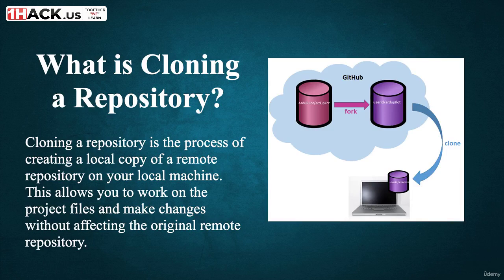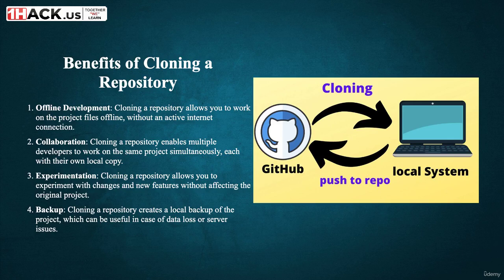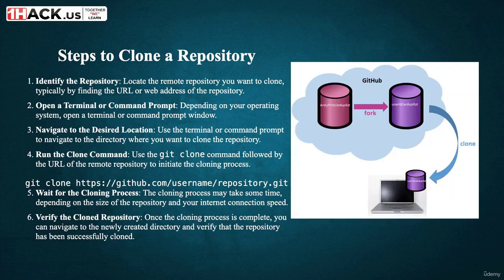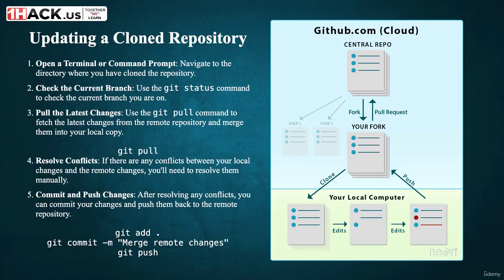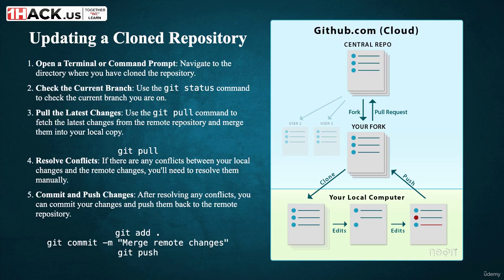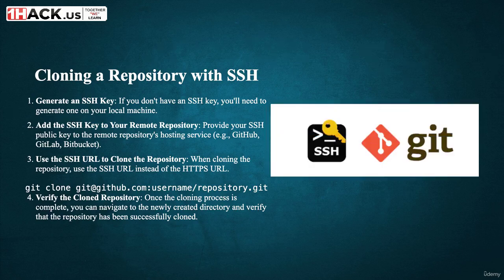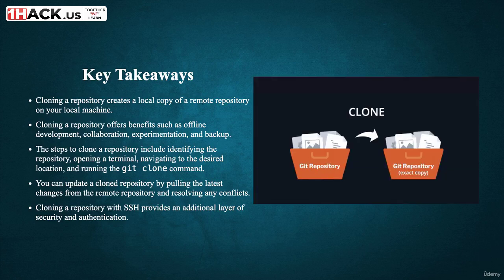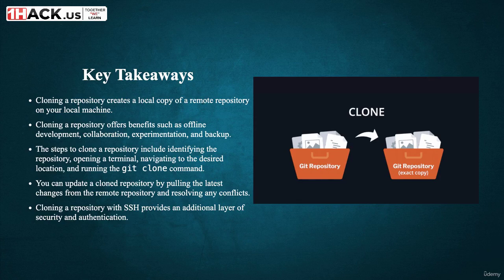012 Cloning a repository vIHB onehack us